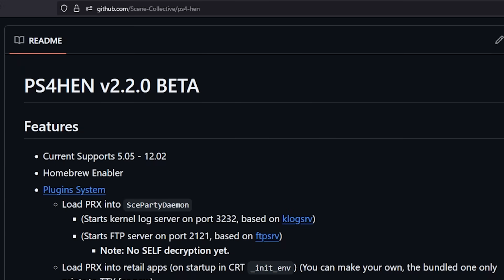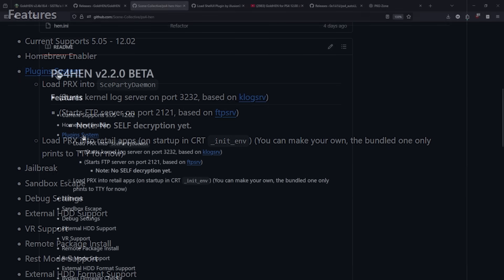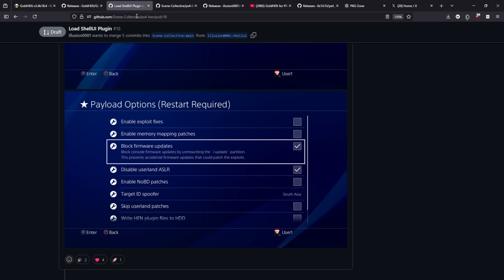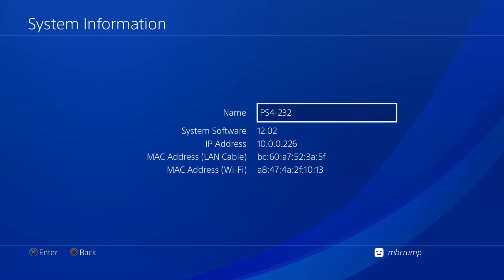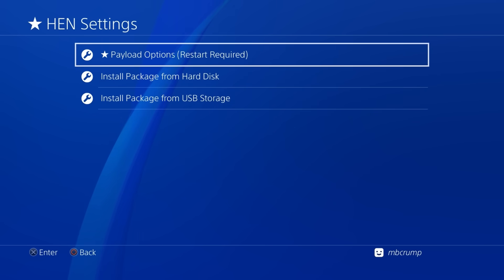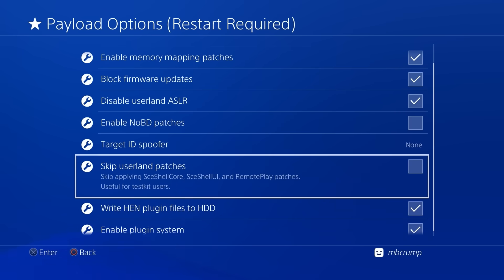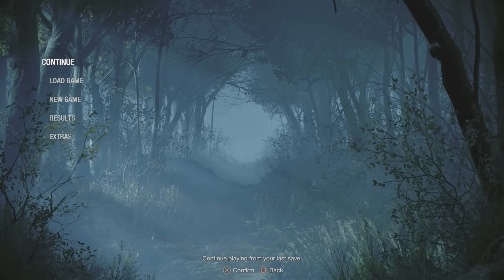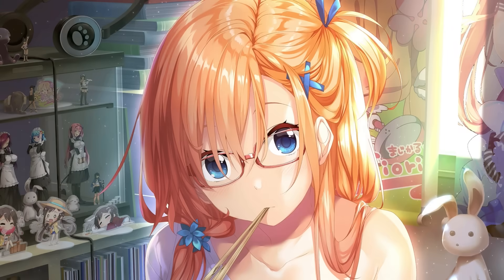PS4HEN Just Got Better – Exploring the New ShellUI Plugin!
Scene-Collective/ps4-hen: Homebrew Enabler for the PlayStation 4

(Supporting Video) GoldHEN for PS4 12.00 and 12.02 Has Been Released! - YouTube